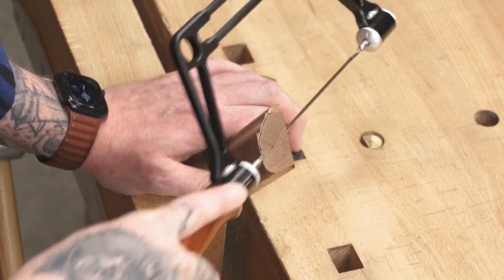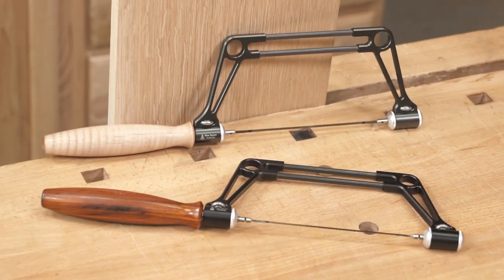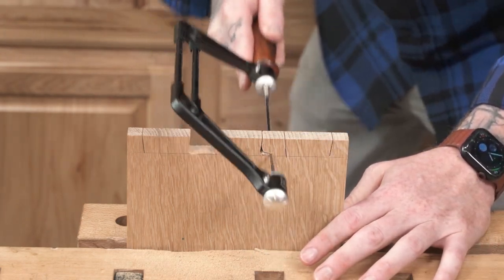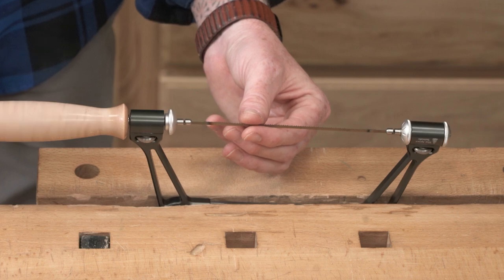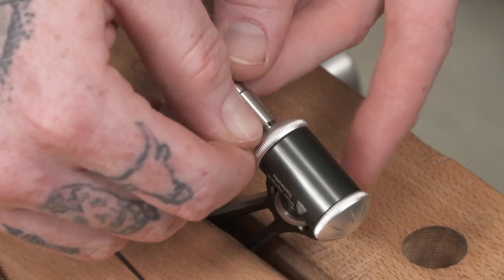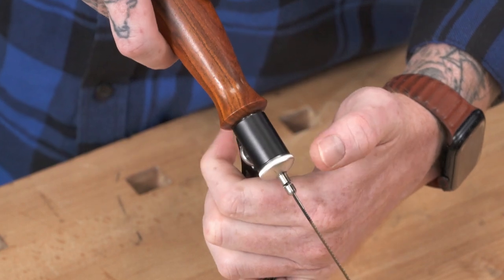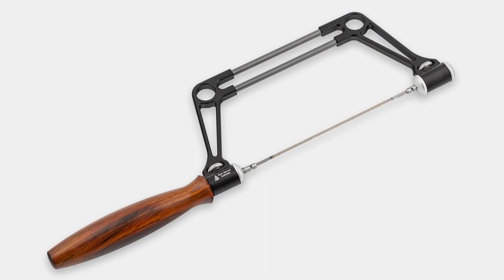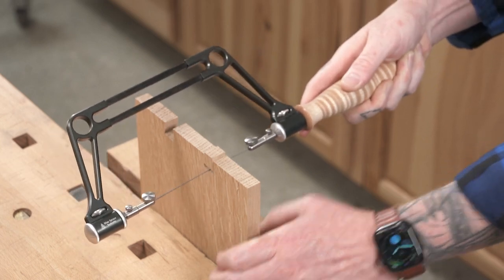Ultimate Coping Saw | Blue Spruce Toolworks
Coping saws have always had a dilemma. Curved cuts go great until the frame gets in the way. Some of the better saws on the market address the problem by allowing the blade to pivot, but most require you to take the tension off the blade for adjustments or limit the travel to 90 degrees (or less). Blue Spruce Toolworks Ultimate Coping Saw frees you from these limitations with full 360-degree rotation under tension.  That’s right, you can pivot the saw blade all the way around within the frame while you’re sawing. After a little practice you’ll find all you have to do is think about changing direction and it happens.